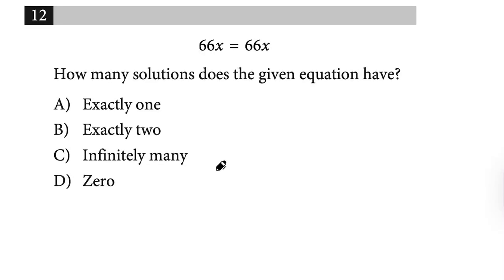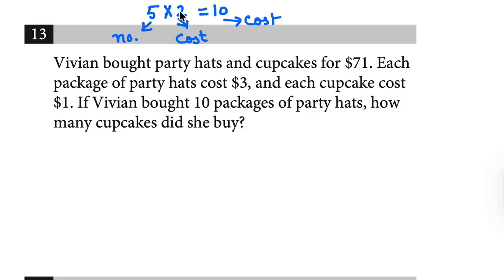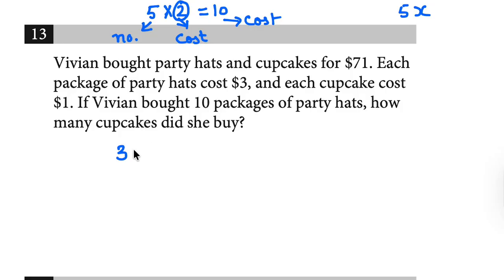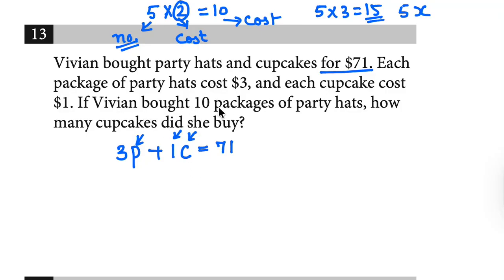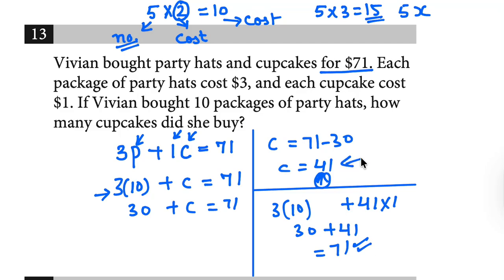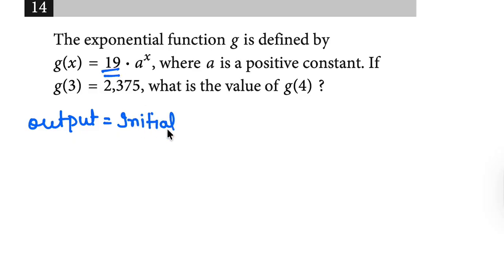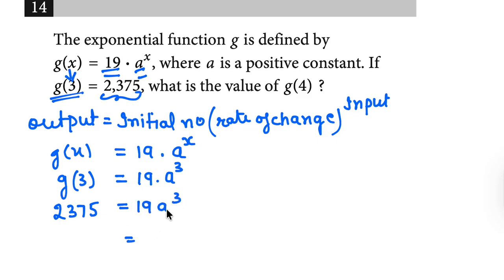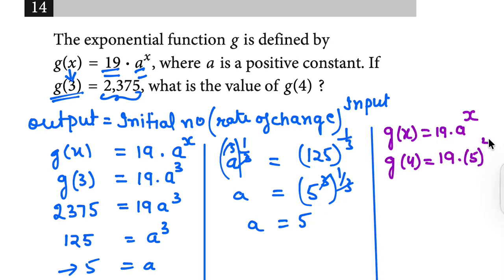SAT Math: Infinite solutions, linear equations and exponential functions, B-10, M-2 Q, 12-14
In this SAT Math practice video, we solve questions involving identifying the number of solutions in an equation, solving a real-life word problem with cost relationships, and understanding exponential growth patterns. The explanations focus on logical thinking, substitution strategies, and recognizing patterns quickly for SAT-style problem solving.